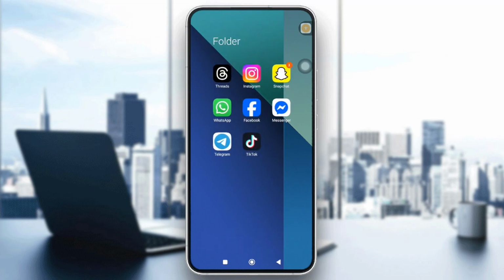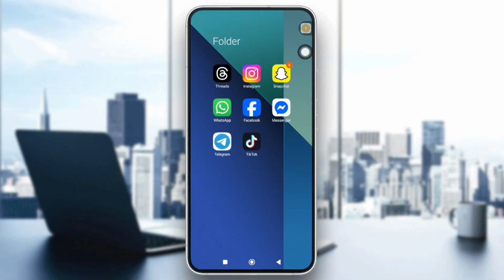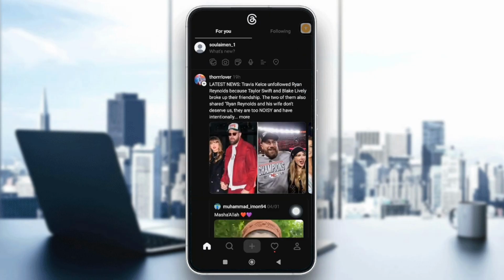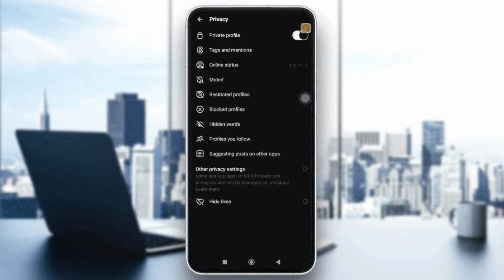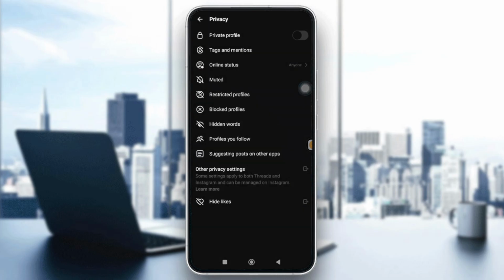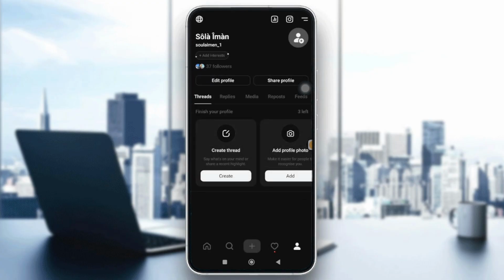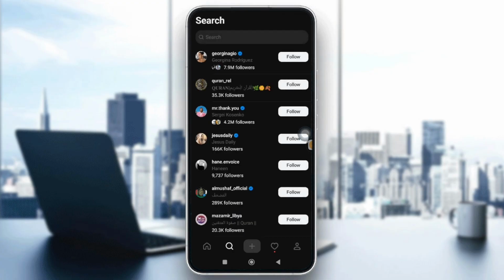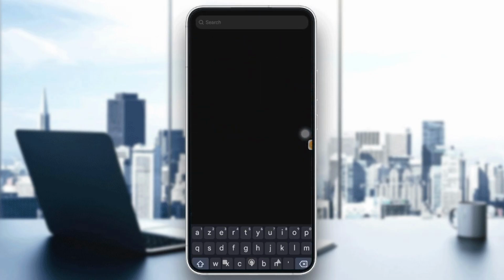How To Join Public Threads Without Invitation Tutorial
Today we talk about join public threads without invitation,how to join public threads without invitation,threads app,instagram threads app